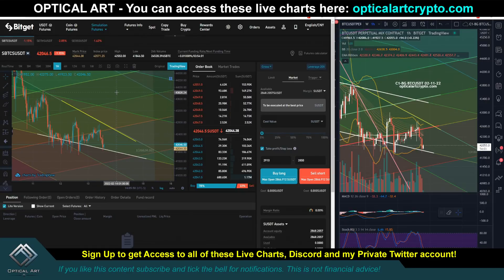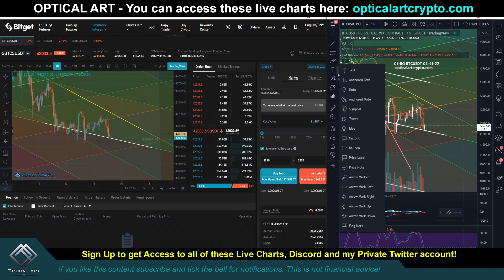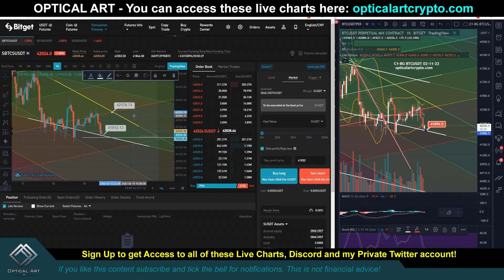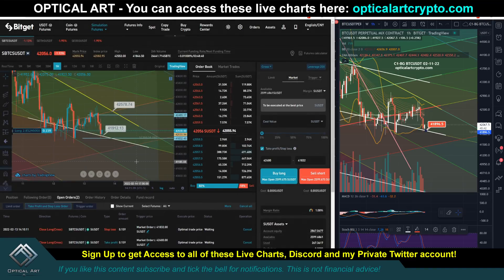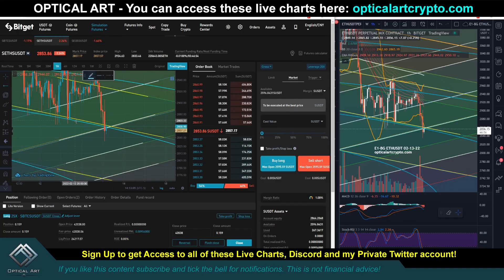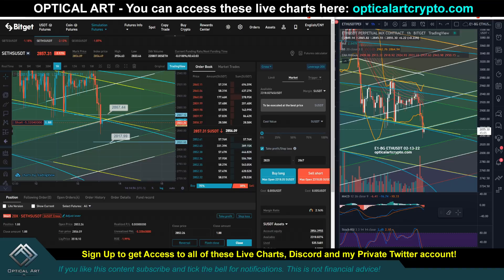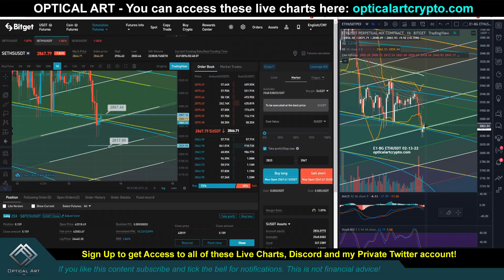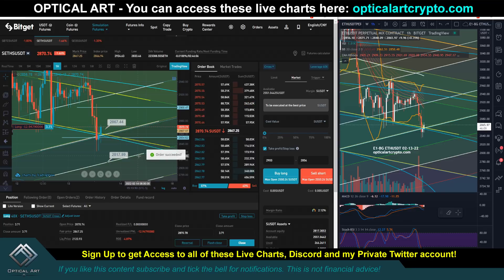Simulated Bitcoin & ETH leverage trading Bitget Tutorial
Make sure you check local laws to make sure leverage and futures trading is legal in your area! this is your responsibility to make sure you are not breaking any laws.  This video shows how to do leveraged & futures trading as a simulation on the Bitget exchange using SETH, SUSDT & SBTC.  This is the same process for longing and shorting BTC/ bitcoin and ETH / Ethereum trading with real money / USDT.. However this process allows you to get a feel for the bitget trading platform before you start making actual trades that will affect your portfolio. I show how to do market orders, set a stop loss and take profit before entering a position. I show how to long and short bitcoin as well as how to long and short ETH. These custom charts were created be me and you can import these chart directly into Bitget to trade. Bitget alloys you to spot trade as well as do leveraged positions for not only bitcoin but most cryptocurrency and altcoins.  Leverage trading is very risky! never trade more than you are willing to lose!